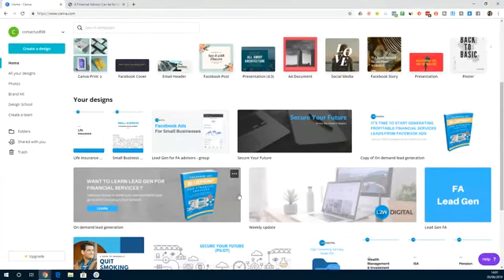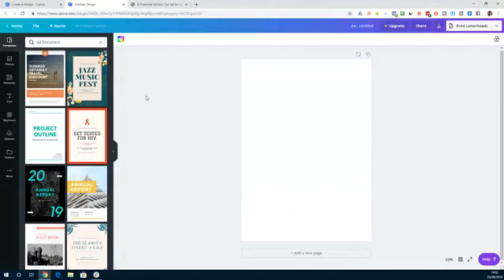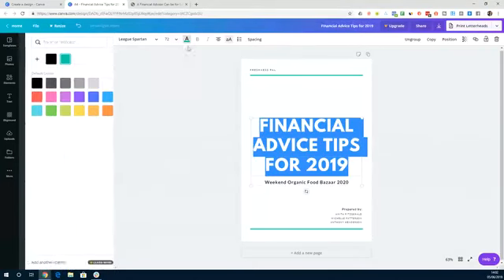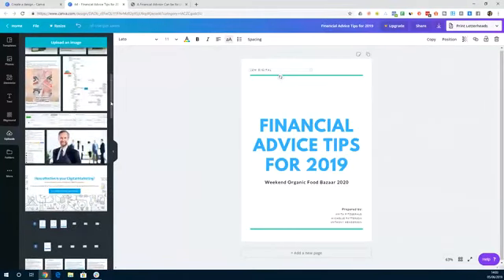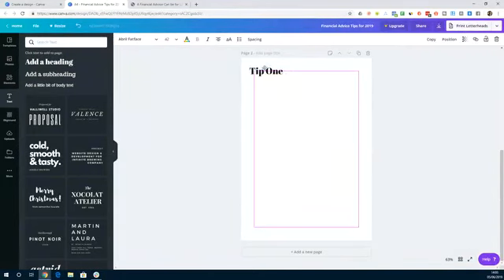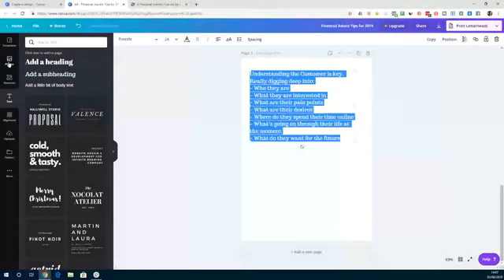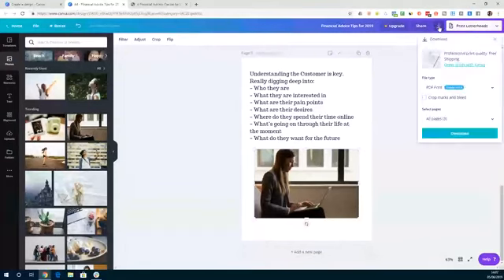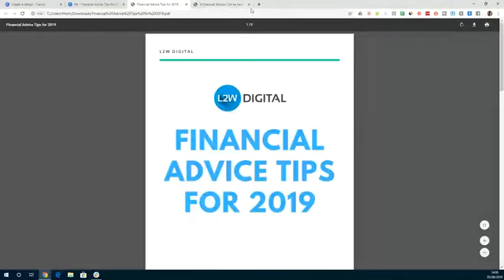How to create a Free Guide